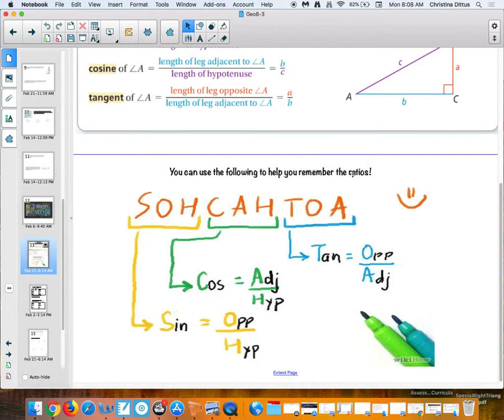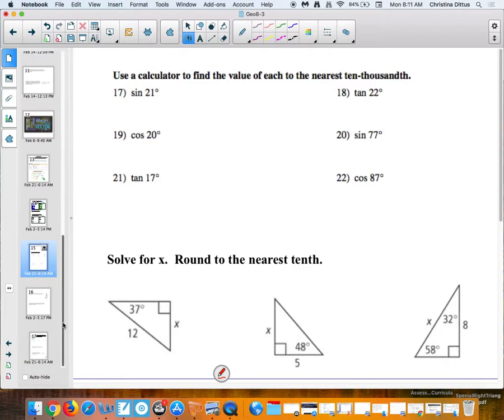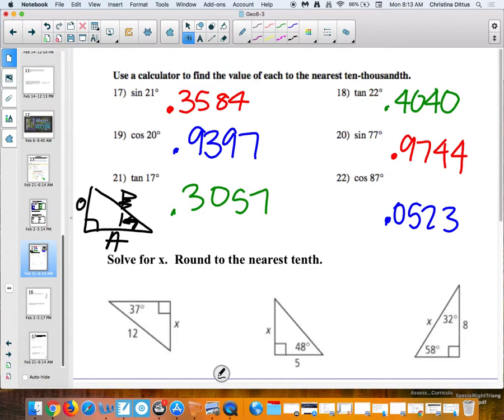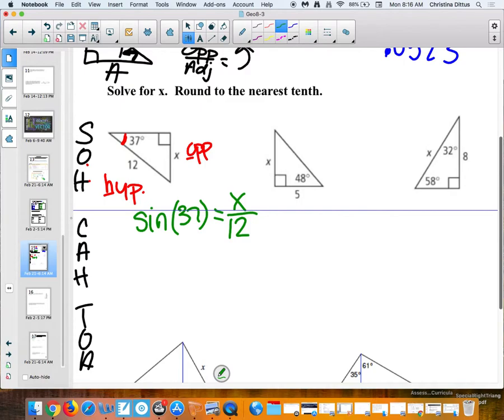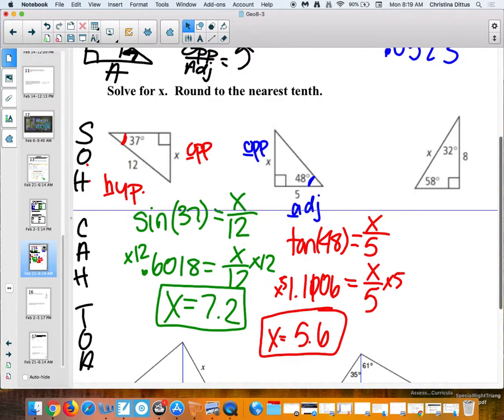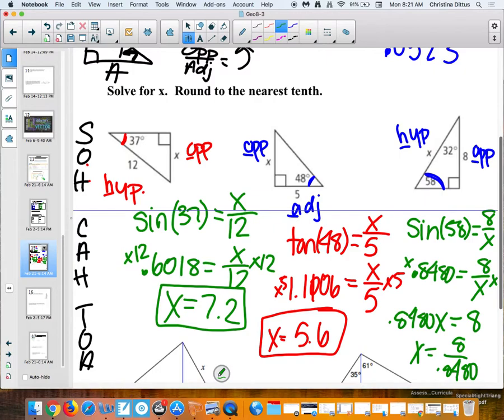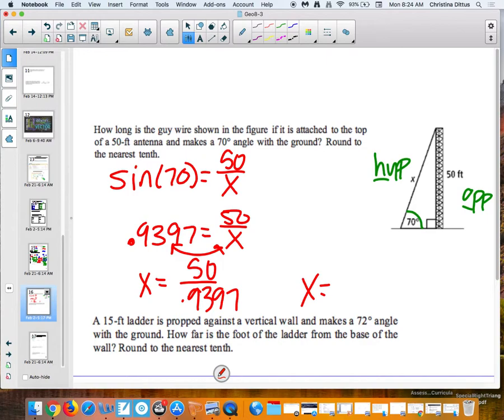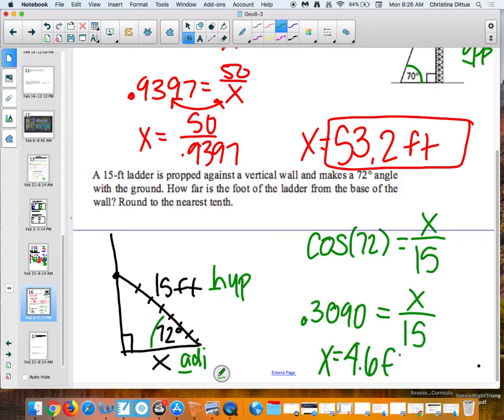8 3 Day 2